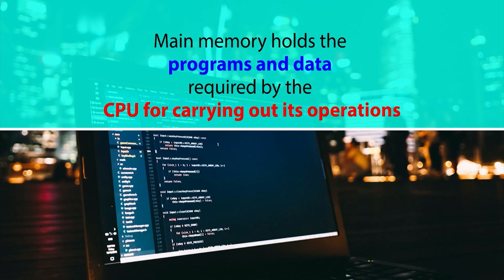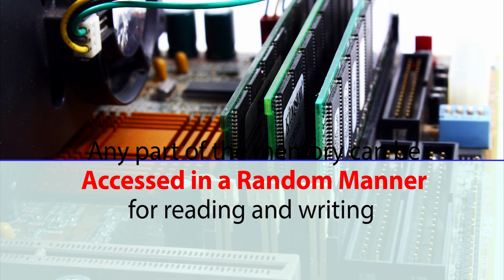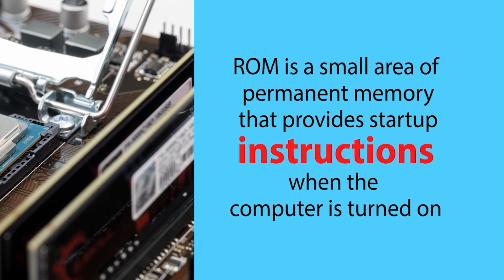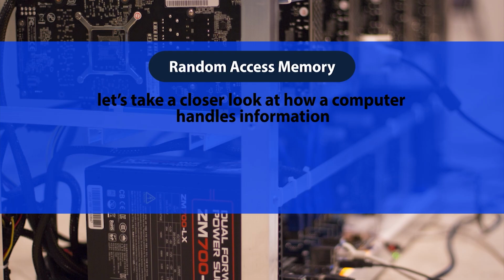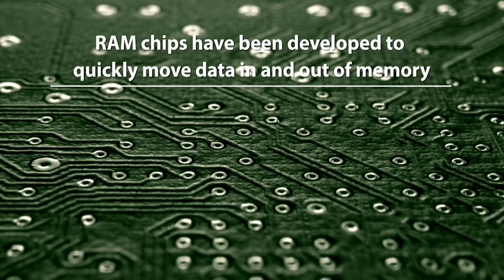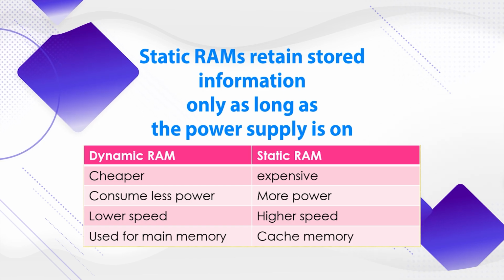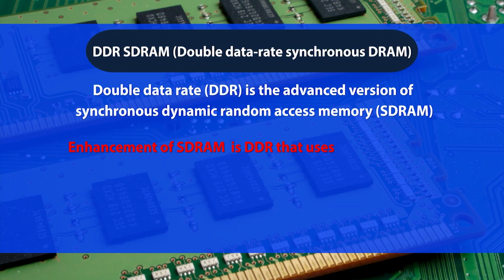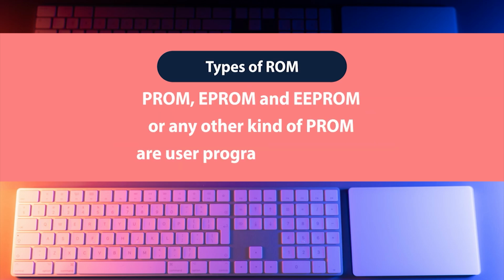Main Memory of a PC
Name of Presenter: Dr Achal Kaushik